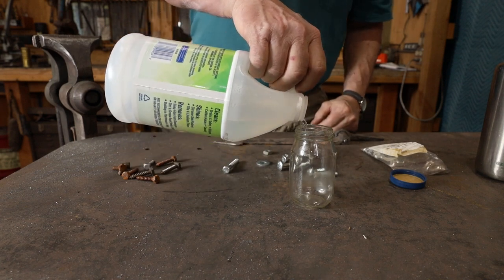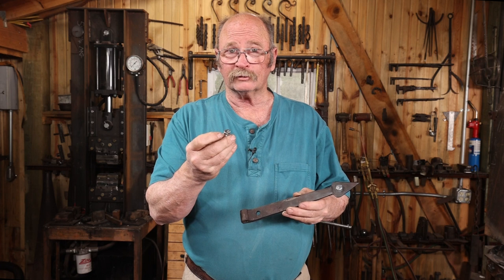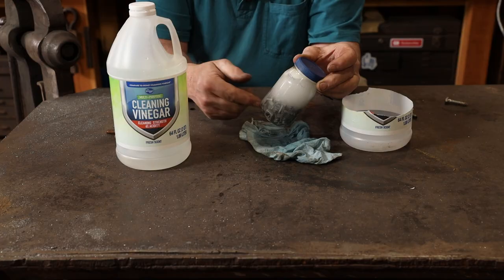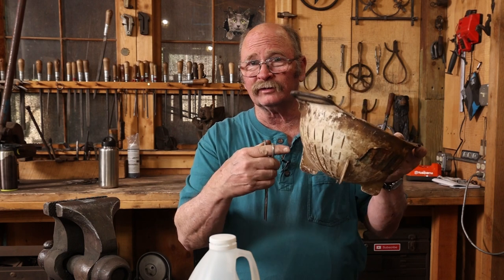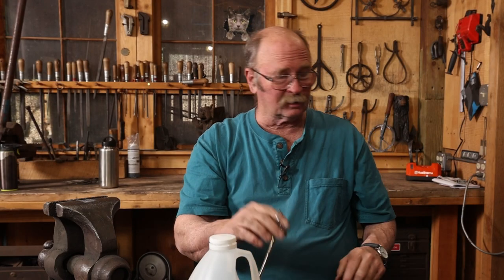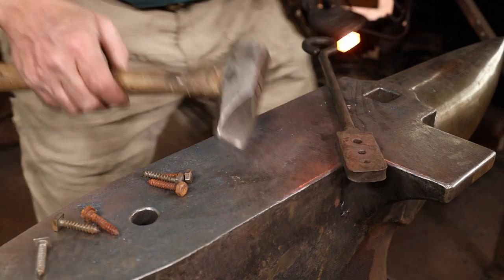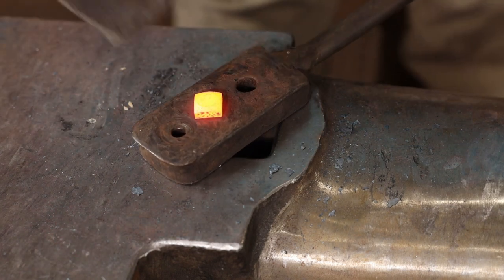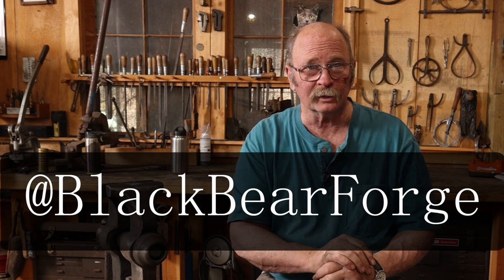Fasteners for Blacksmiths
Hand forged hardware deserves better fasteners than ordinary off the shelf screws, nuts and bolts from the hardware store.